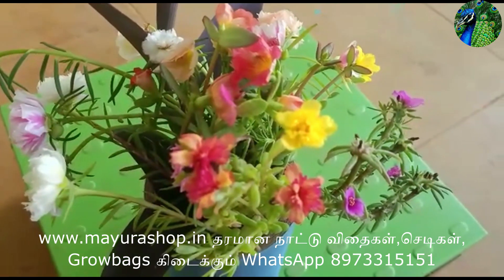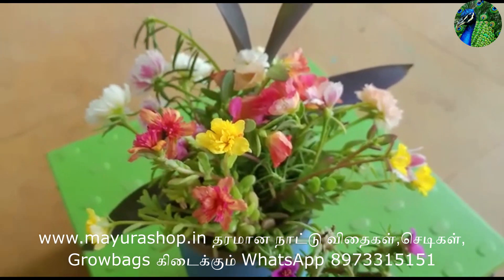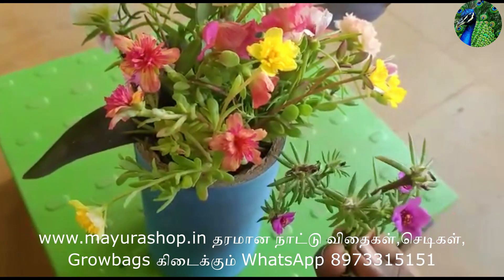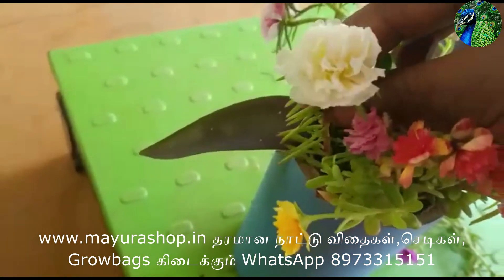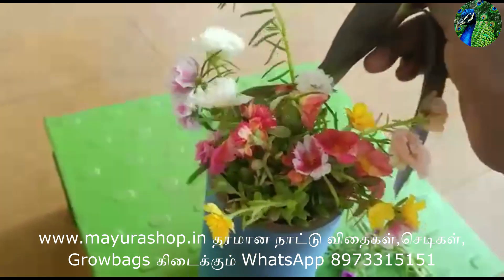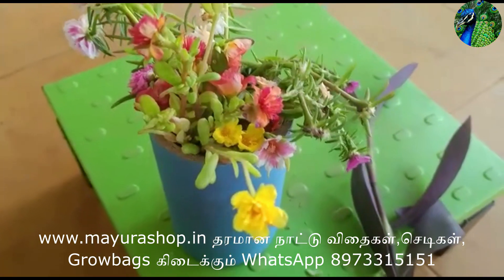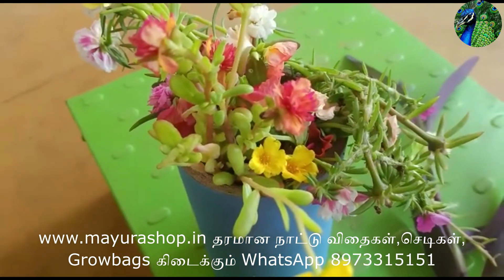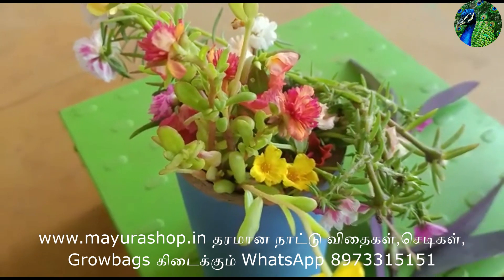Table Rose .cintralla.portulaca.150. ரூபாய்க்கு அட்டகாசமான Combo .Courier free